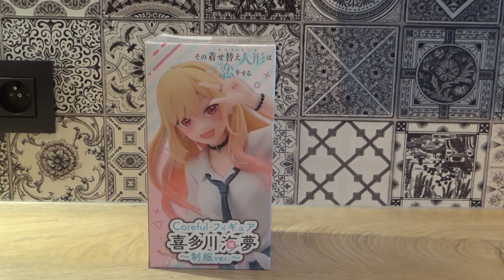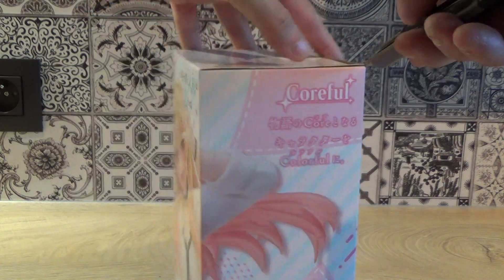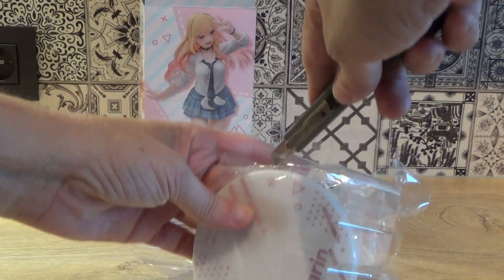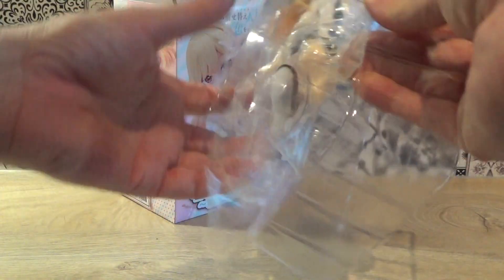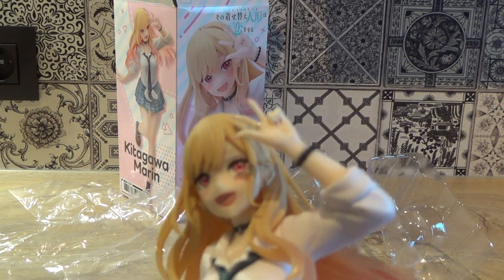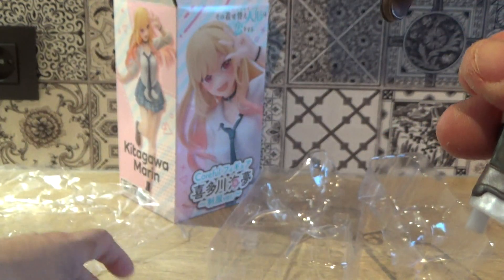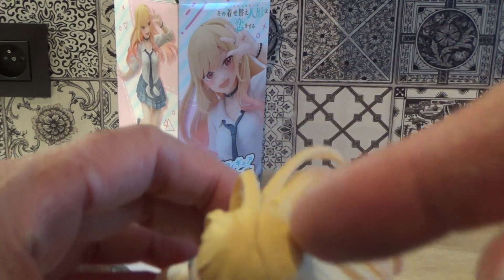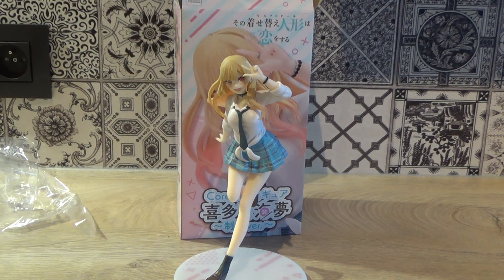Unboxing My Dress-up Darling Marin prize figure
The latest waifu to come into the collection, Marin Kitagawa remains the star of My Dress-up Darling!

Get double crystals (store credit) at Elemental Games using this code on their TOM7702